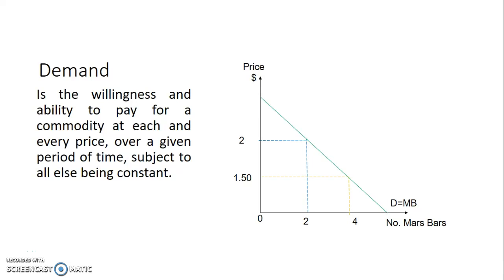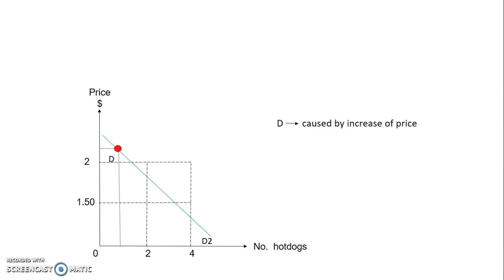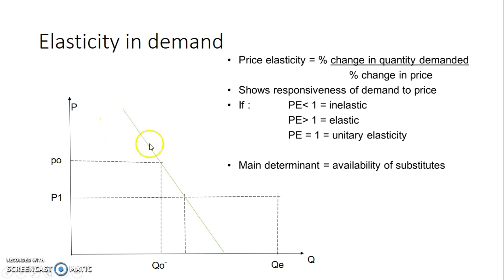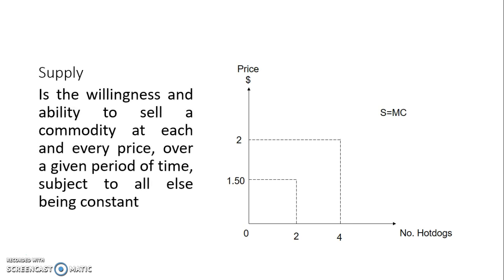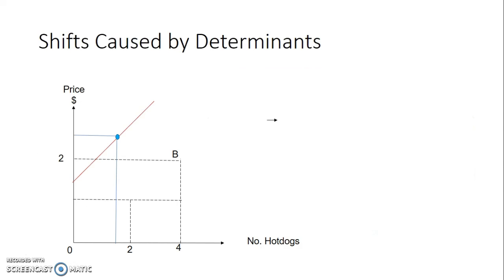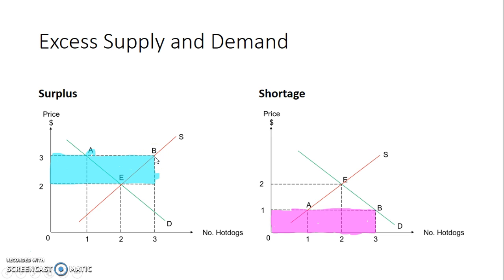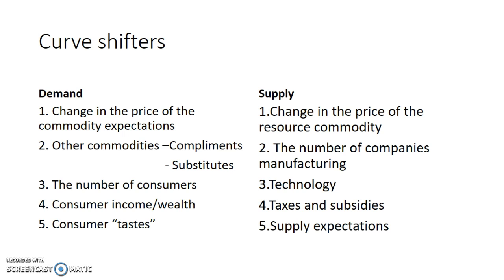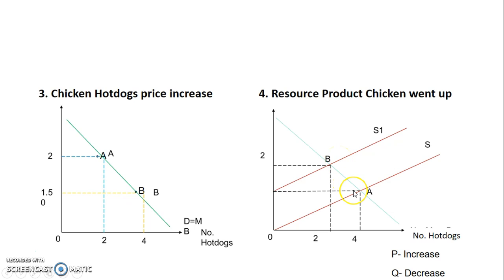Market Trends- Demand and Supply